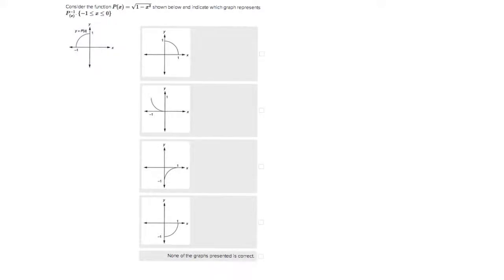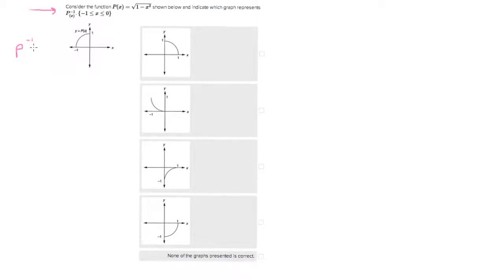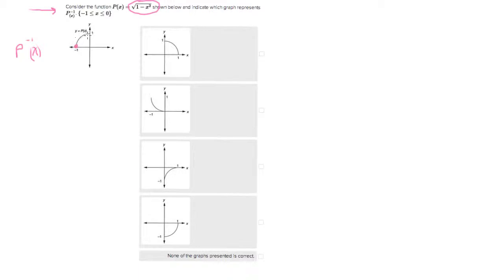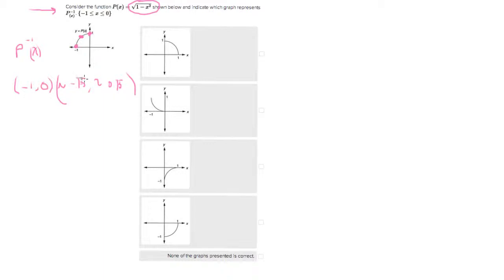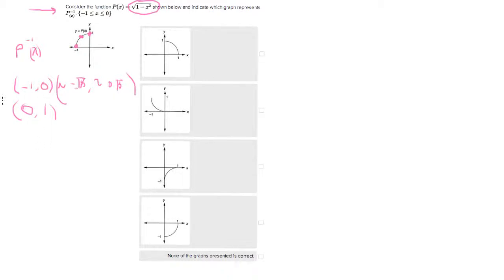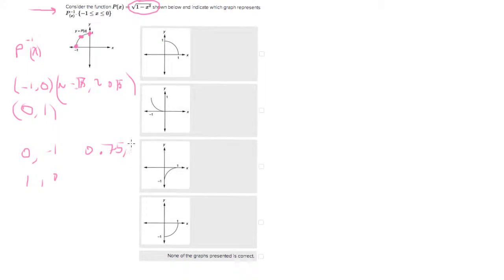6687 Finally Inverse Functions on the ACT